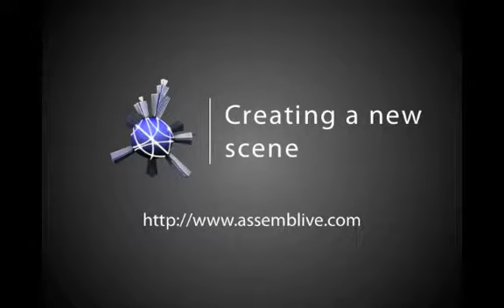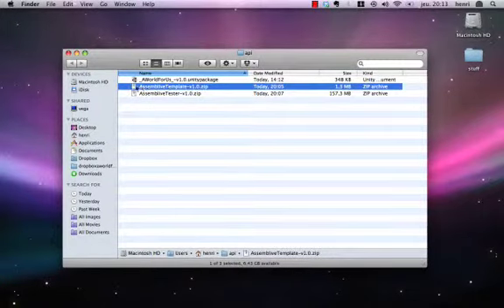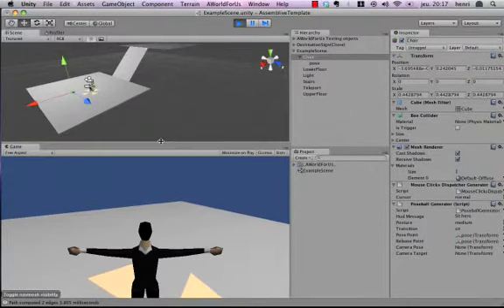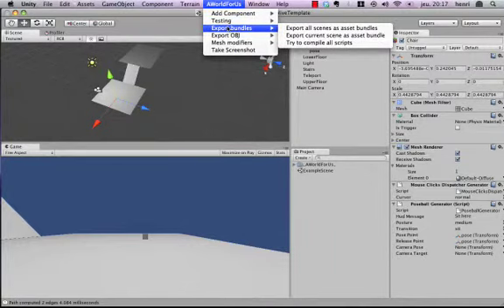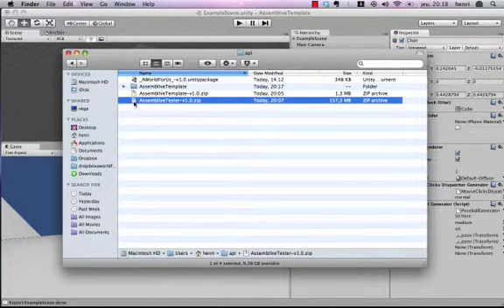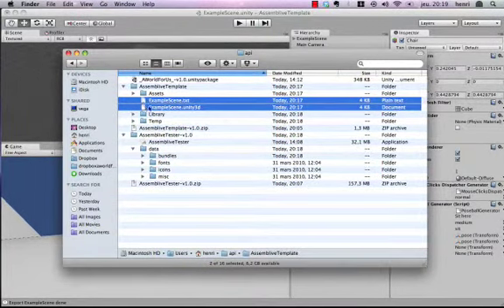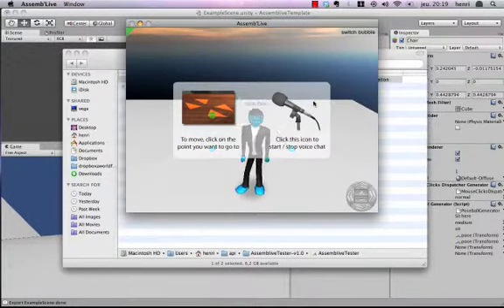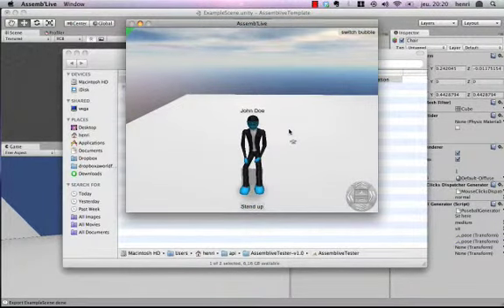Assemblive Screencast : creating a new scene